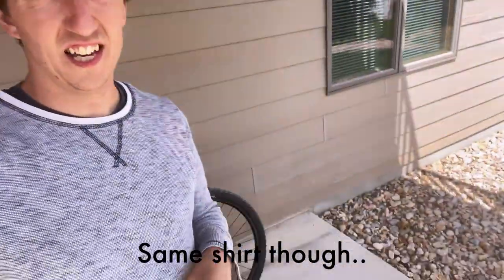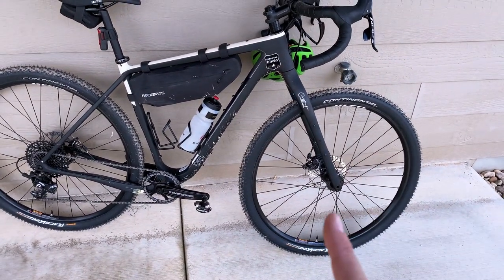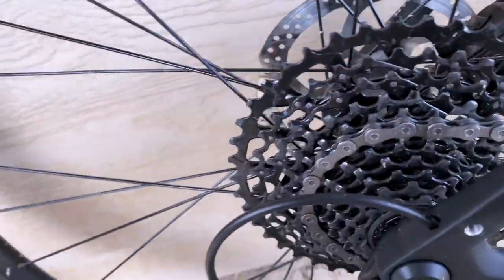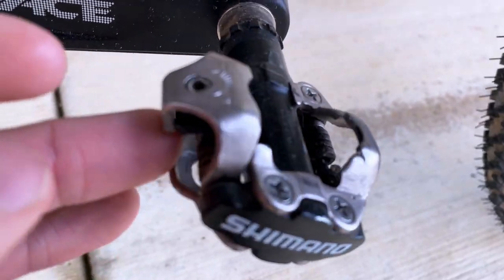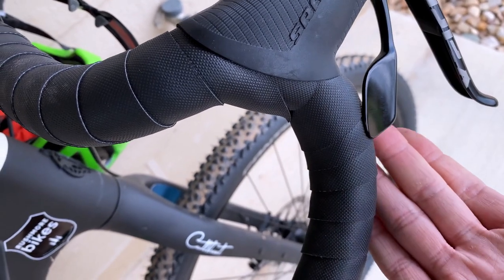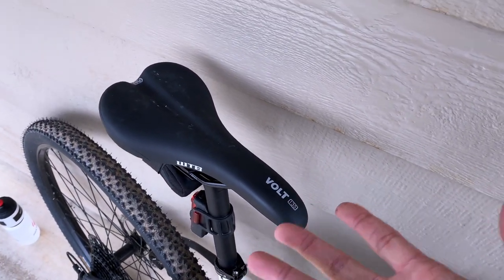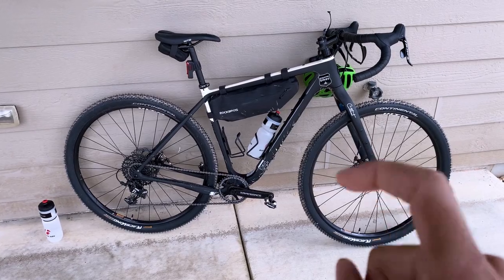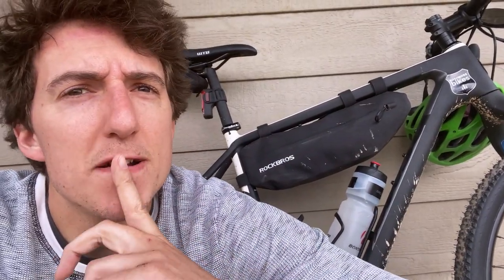Salsa Cutthroat Apex 1 - Kris 001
Salsa Cutthroat, Apex 1 (2020 Model)

More of an initial overview than a full-on review. What else would you like to know? Planning on an in-depth review down the road!

Coming soon I've got a monstercross/gravel situation for you to help me figure out, tires, probably more tires, and a variety of unboxing product reviews!